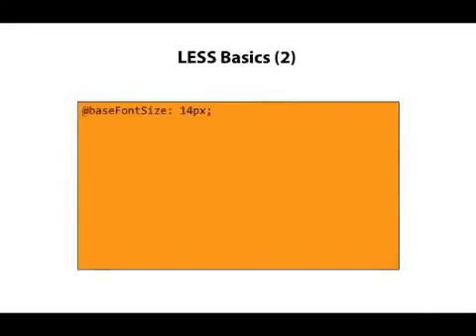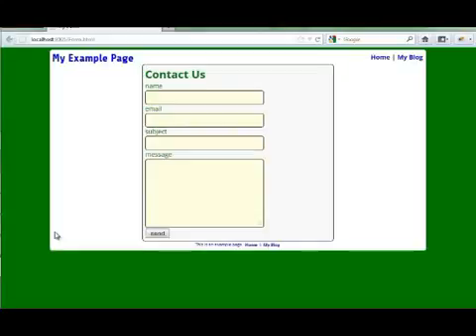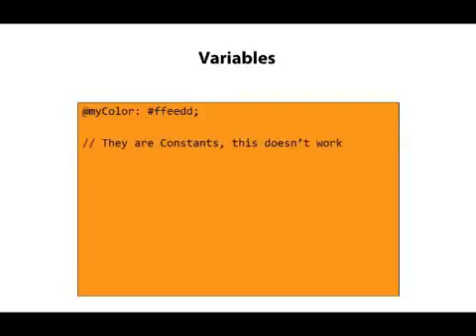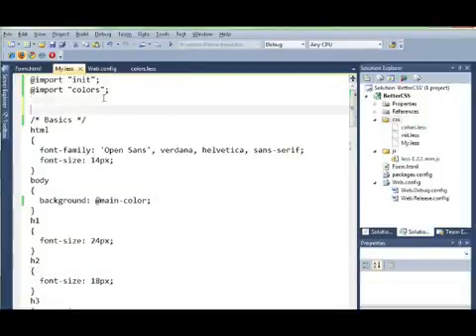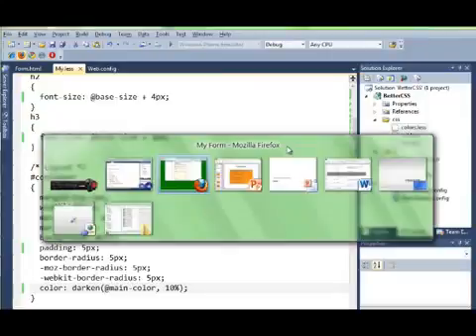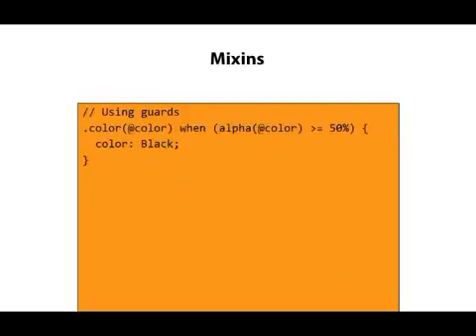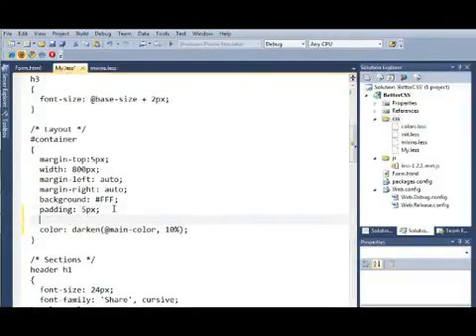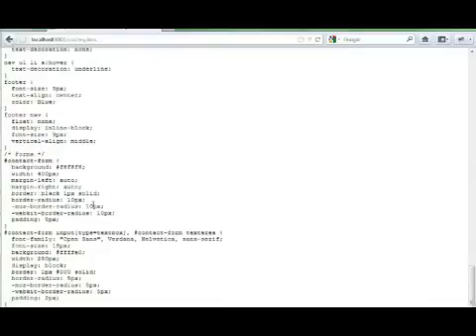Part II LESS Basics,Demo Hello World LESS,Using Variables and Operations,Demo Using Variables,Mixins